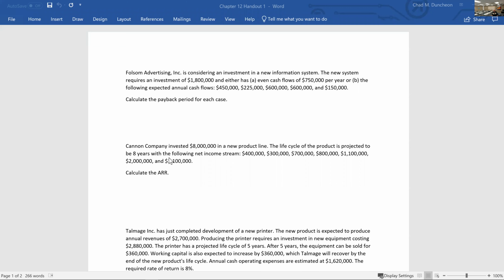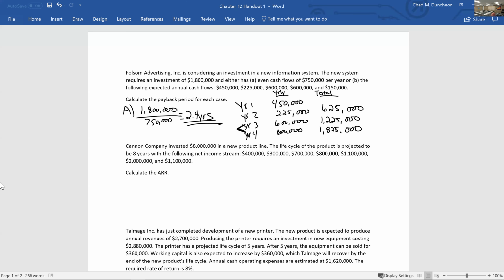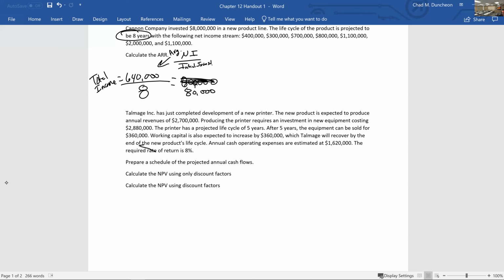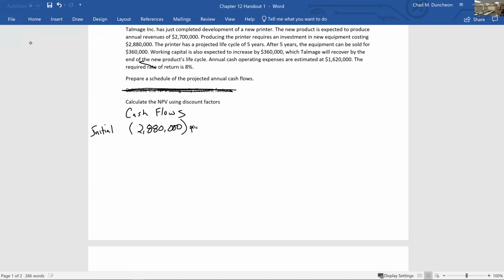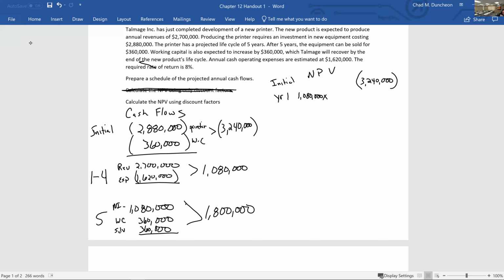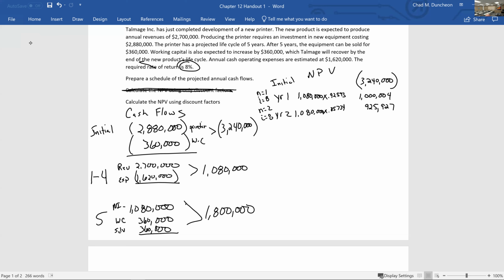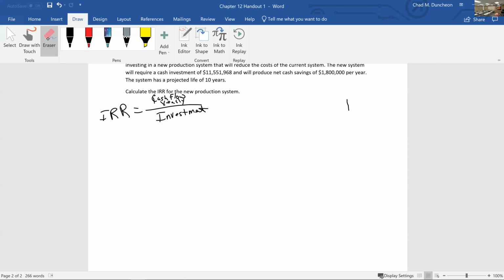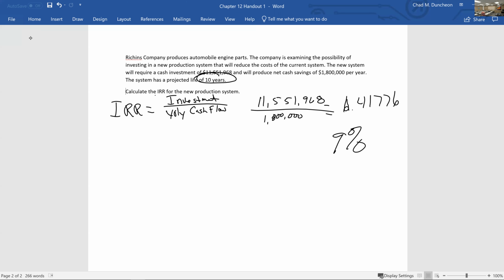Chapter 12 Handout 1 Answers